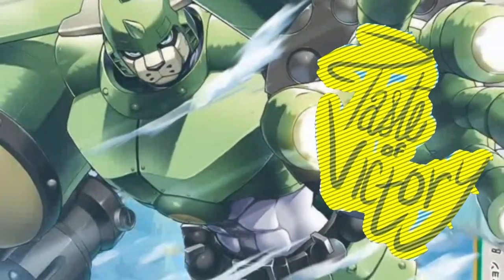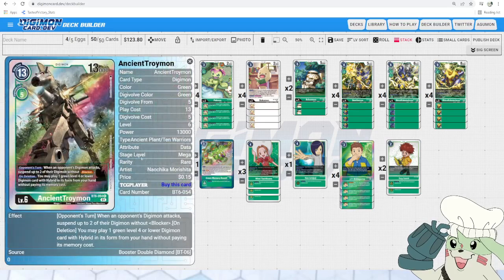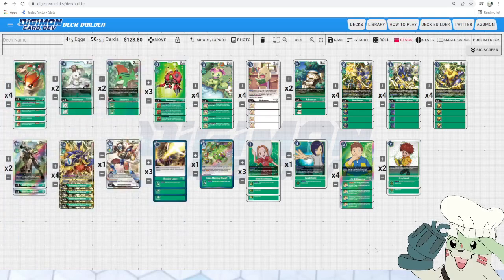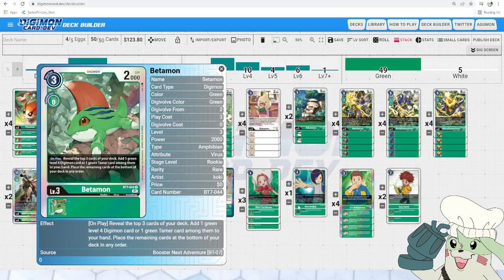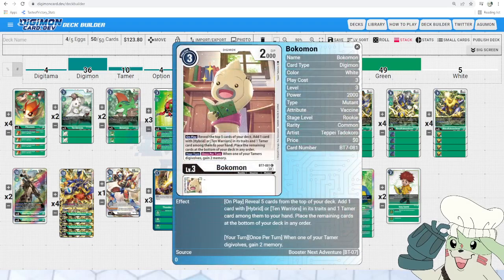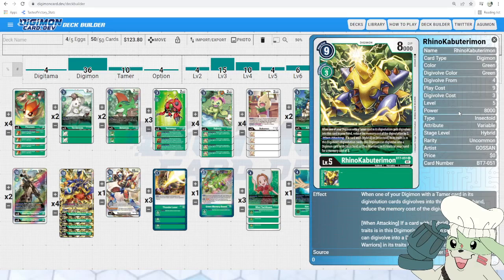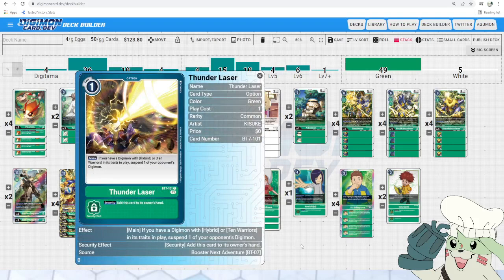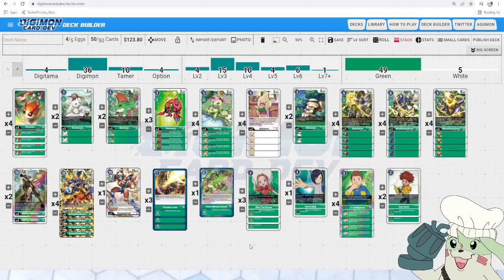Digimon TCG: Green Hybrids Deck Profile (BT7 English Next Adventure)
Deck below.

// Digimon DeckList

3 Mimi Tachikawa     BT1-089
2 Terriermon         BT3-046
1 Ken Ichijouji      BT3-094
4 Pinamon            BT6-004
2 Arbormon           BT6-049
2 AncientTroymon     BT6-054
2 Betamon            BT7-044
4 Beetlemon          BT7-046
4 MetalKabuterimon   BT7-047
4 RhinoKabuterimon   BT7-051
4 AncientBeetlemon   BT7-054
4 Bokomon            BT7-081
4 J.P. Shibayama     BT7-089
2 Thunder Laser      BT7-101
1 Susanoomon         BT7-112
4 Tentomon           EX1-033
1 Green Memory Boost   P-038
4 Palmon              ST4-04
2 Izzy Izumi          ST4-14